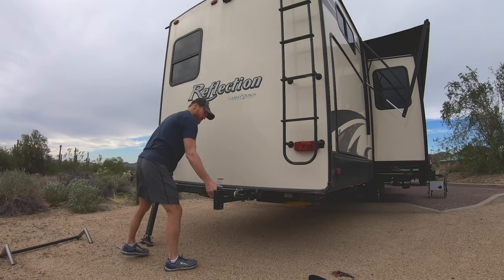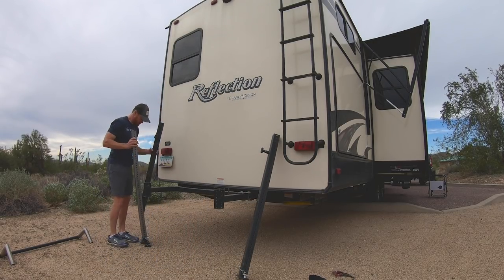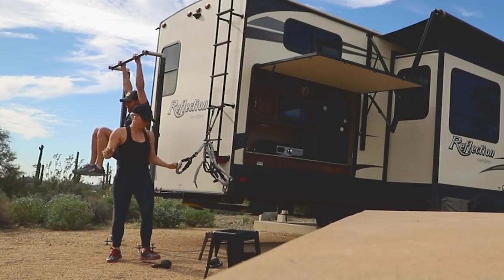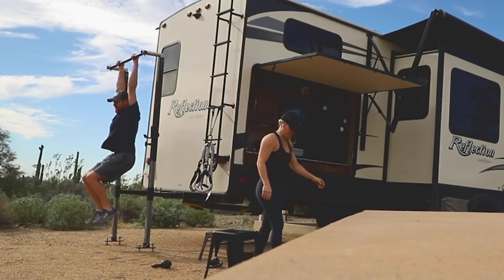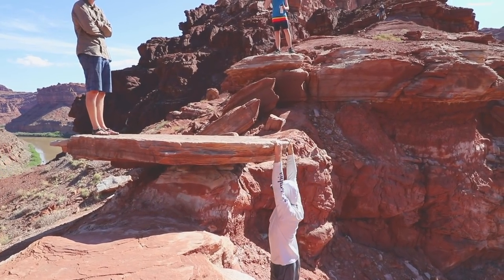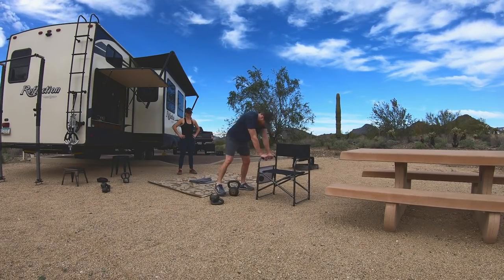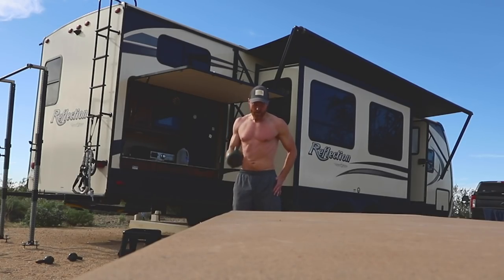HOW TO STAY FIT WHEN RVING (KYD HOW TO SERIES)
💪 Get more info on travel fitness, nutrition tips and a sample workout

▶︎ About the episode:
As you know, we’re between seasons and checking off all our highly requested videos. This week it’s all about – how to stay fit on the road. We get this question often and we wanted to have a video resource to share and a blog to update.

This video isn’t about what you *should* do, but rather what we do and how we do it. We offer some tips and suggestions for each level of fitness: Beginner, intermediate and advanced. RV life can make staying fit harder or easier depending on your perspective, so focus on the benefits of having your kitchen with you all the time and find a way to incorporate the outdoors into a daily routine.

Younger Next Year - Men
Younger Next Year – Women

Artlist is by far the best music source for YouTube

▶︎ HELPFUL KYD PARTNERS

We want to get to know you! Meeting great people that are pursuing their dreams is what this is all about.

▶︎ KYD PODCAST

▶︎ CAMERA GEAR

Canon Rebel T5i
Go Pro Session 5
GoPro Hero 5 Black
GoPro Karma Grip